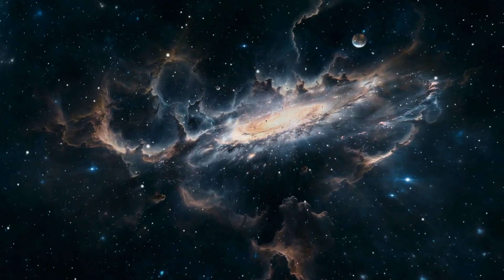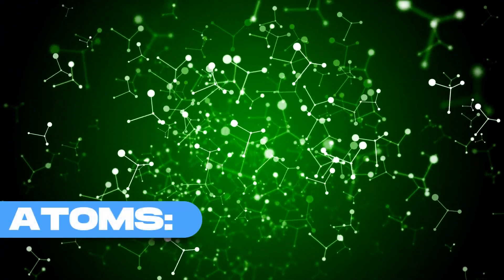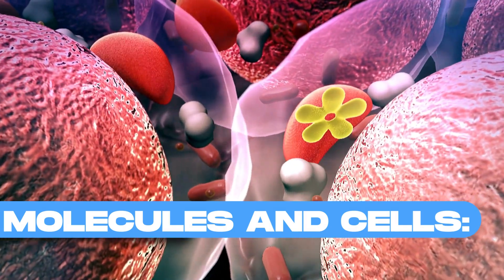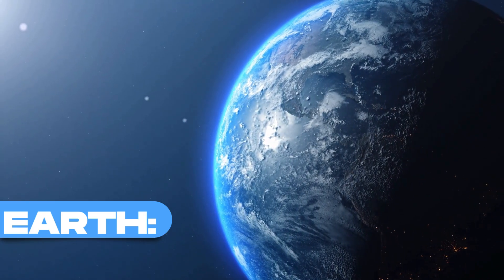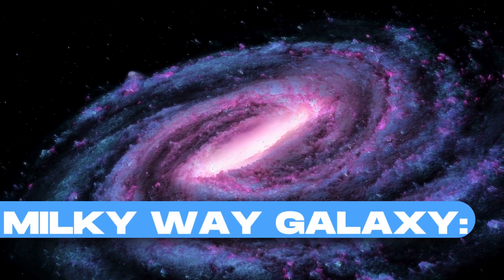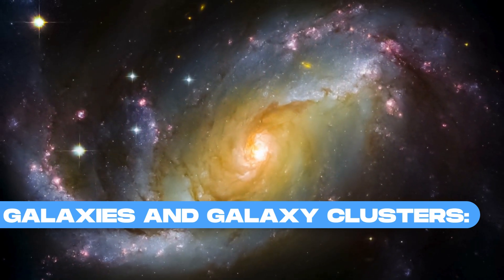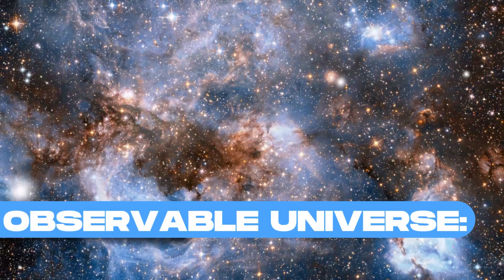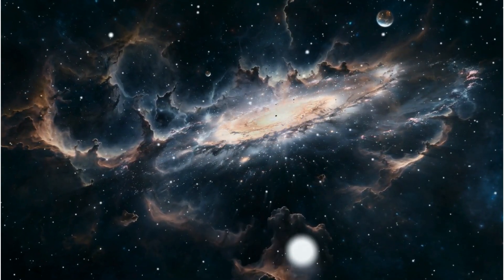The Scale of the Universe | The Size of the Universe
Exploring the Scale of the Universe: From Atoms to Galaxies 🌌🔭

Description:
Join us on an awe-inspiring journey through the vastness of the universe! 🌌🔭 In this video, we explore the incredible scale of everything from the tiniest atoms to the largest galaxies. Discover how vast distances, immense sizes, and mind-boggling numbers come together to form the cosmos we inhabit. Perfect for anyone fascinated by space and the mysteries it holds, this exploration will leave you with a newfound appreciation for the universe.